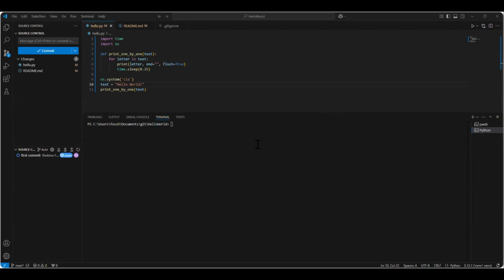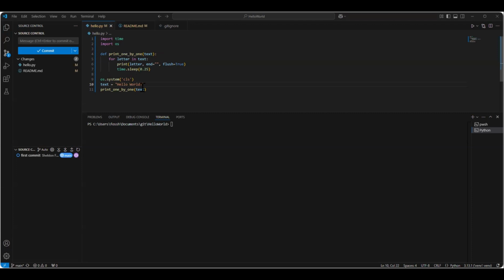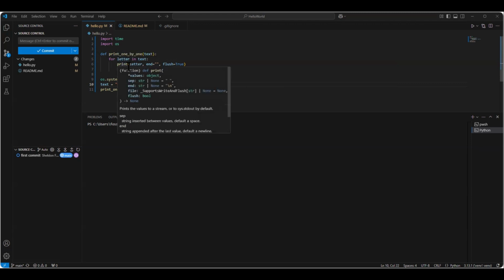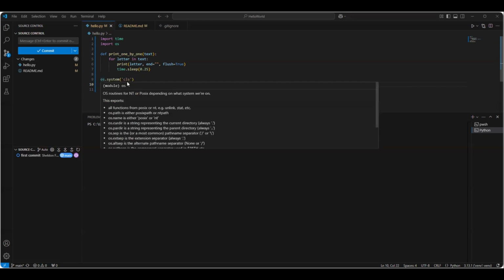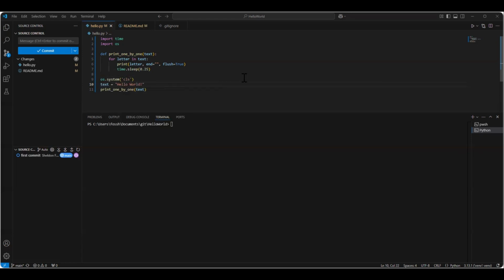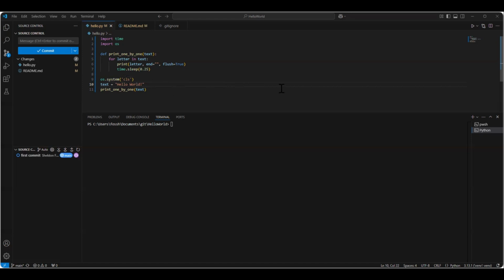Python Hello World demo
This is a demo of a very simple, but somewhat fancy, Hello World using Python in Visual Studio Code.